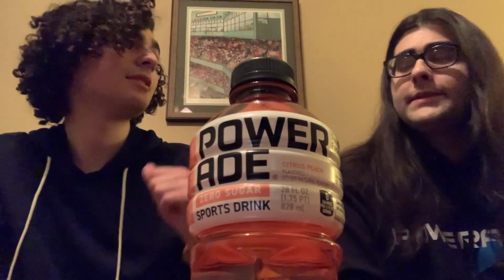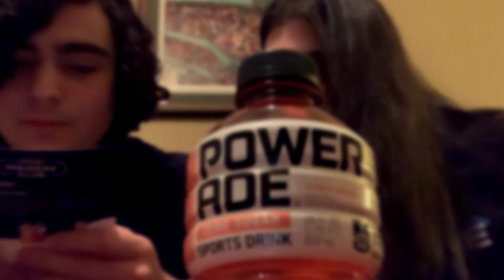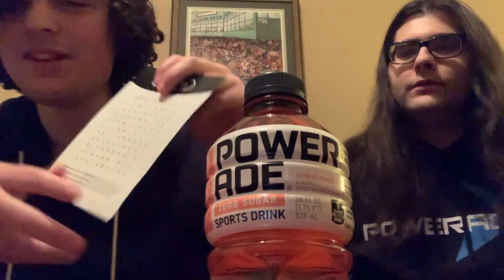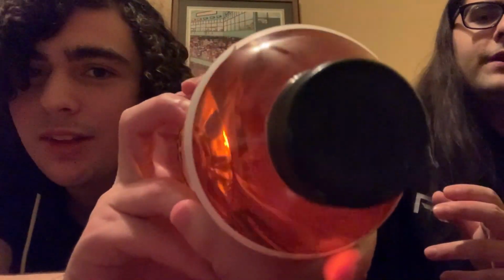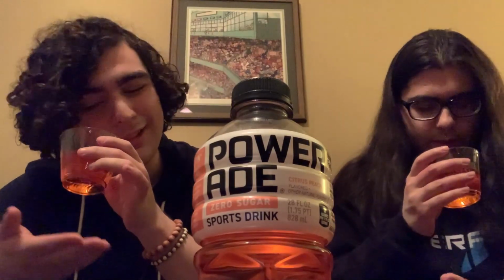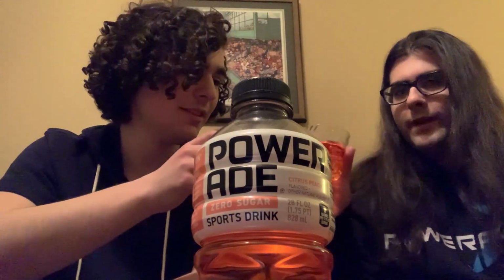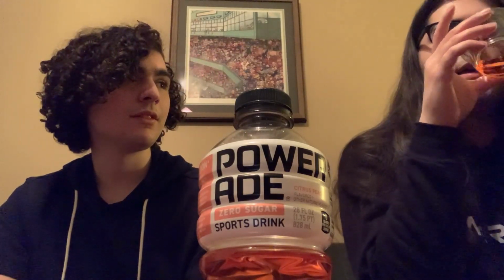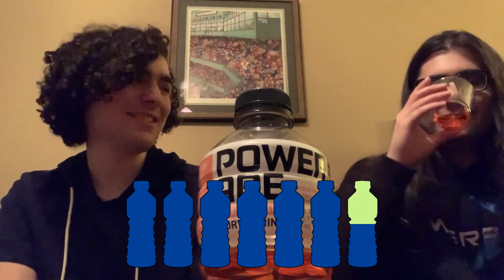Citrus Peach Powerade Zero In-depth Review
We give our thoughts on the summertime drink and have a discussion. Today's drink is Powerade Zero Citrus Peach.